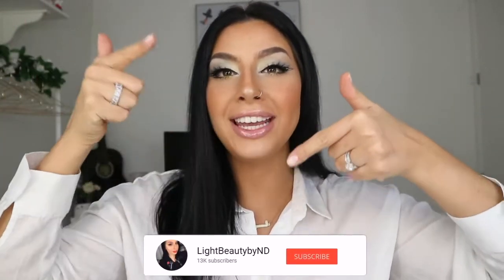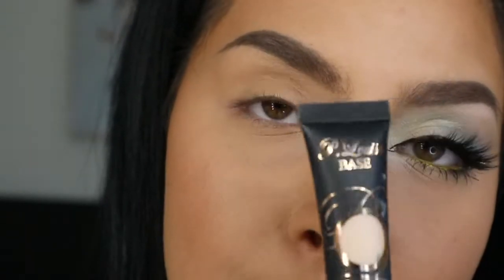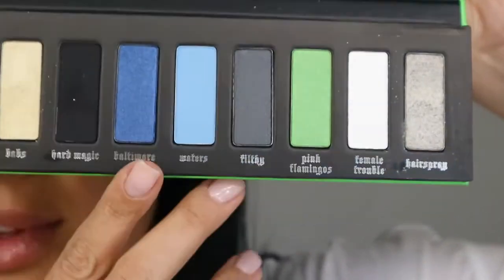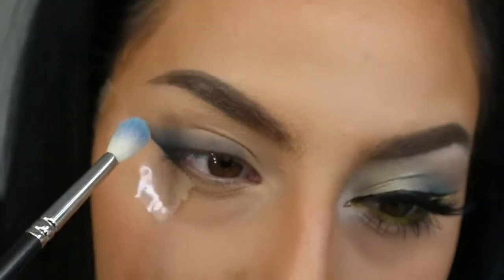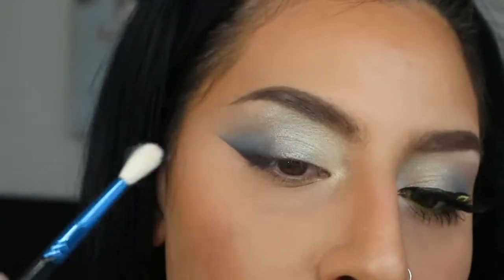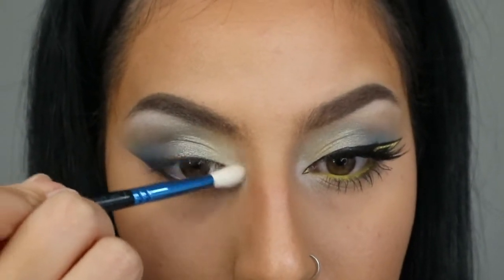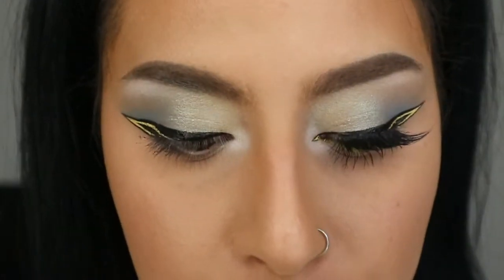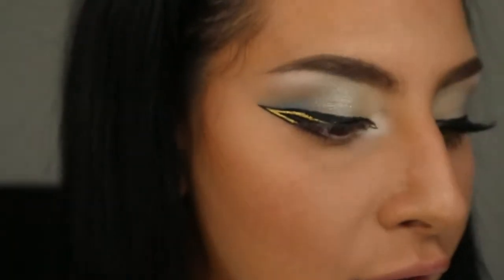Doing my makeup according to my MOOD ⛈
This is video, I decided to create a makeup tutorial but following how I'm feeling ⛈

Don't worry I'm fine 💙 But hearing the sad news of my favourite Drag Queen Chi Chi Devayne was very heart breaking. RIP Queen 🕊 My deepest sympathies to her family and friends if they're watching this video.

In this video, I'm using makeup that I have bought (awhile ago) but never used ... We could relate! I'm using the Kat Von D KVDVEGANBEAUTY Divine eyeshadow palette, Fetish blush and highlight palette and others ... Hope you enjoy 💛

INSTAGRAM ‣ @lbbynd
TIKTOK ‣ @lbbynd
INFLUENSTER ‣ @lightbeautybynd

F•A•C•E
Too Faced ♡ Peach Perfect comfort matte foundation shade Sand
Too Faced ♡ Born This Way concealer shade Almond
Juvias Place ♡ Foundation Stick (contour) shade Addis Ababa
Lancome ♡ Dual Finish powder foundation shade 310 Bisque II
Kat Von D ♡ Shade & Light contour and highlight palette
Kat Von D ♡ Fetish blush and highlight palette shade Salem
Kat Von D ♡ Metal ⚡️ Crush highlight palette shade Helix
UrbanDecay ♡ All Nighter sitting spray

B•R•O•W•S
Benefit Cosmetics ♡ 3D BrowTones shade 2
NYX ♡ Precision Brow Pencil shade Ash Brown & Tinted Brow Mascara shade Brunette

E•Y•E•S
Kat Von D ♡ Divine eyeshadow palette shades: Hard Magic, Waters, Babs, Hairspray and Female Trouble⁣
Stila ♡ Stay All Day waterproof liquid liner
NYX ♡ Vivid Bright liquid liner shade Vivid Halo
MAC ♡ LiquidLast liner shade Point Black
MAC ♡ Chromagraphic Pencil shade Primary Yellow
Benefit Cosmetics ♡ They're Real mascara
HUDA Beauty ♡ Scarlett #8 lashes

L•I•P•S
Fenty Beauty ♡ Gloss shade Dimond Milk